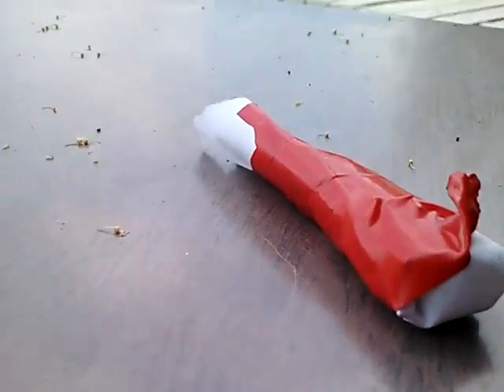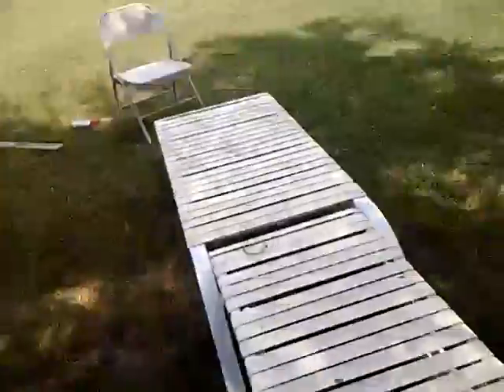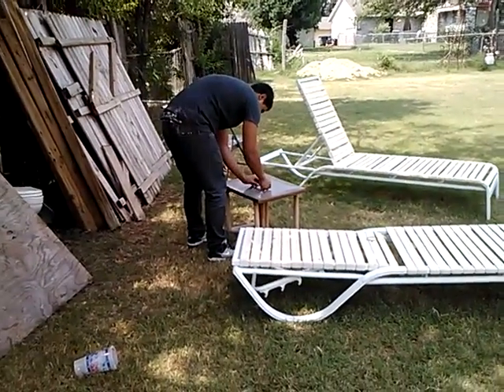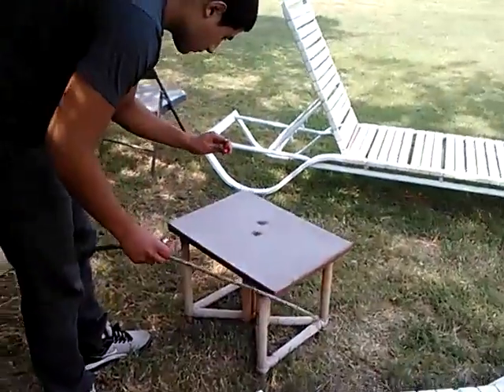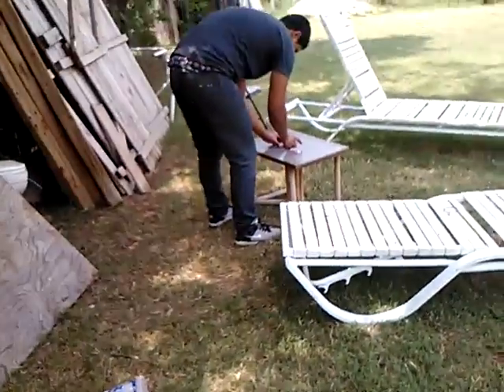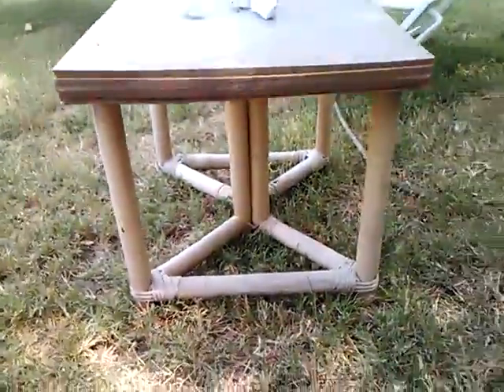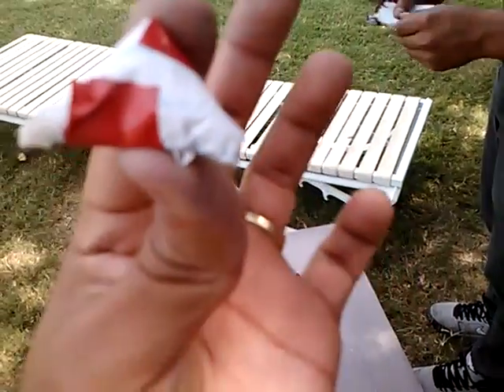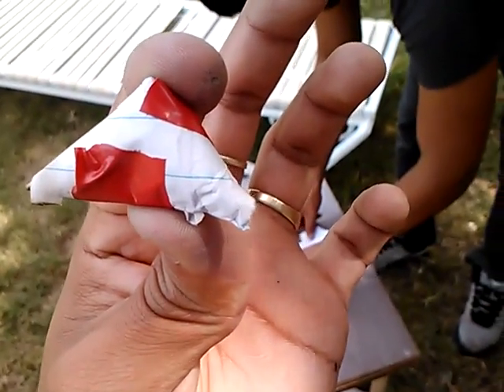Homemade firecracker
So me n a friend each made one, and tested them to see which one would work,
Or if any of them would work at all..
All in all, it was a waist of black cat little dinamite..
Got any ideas??